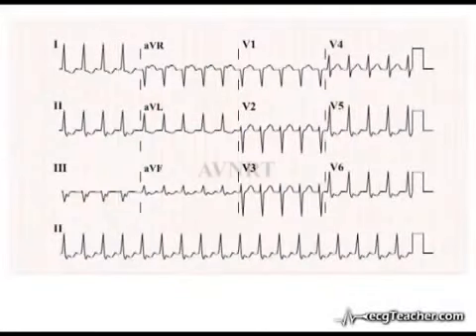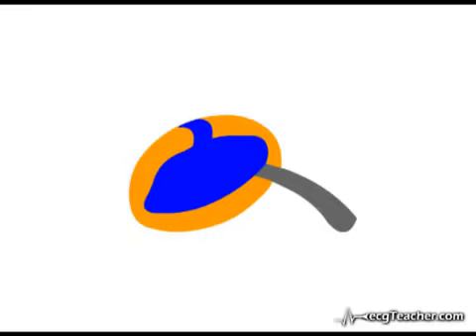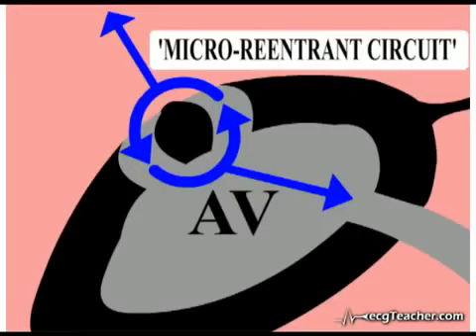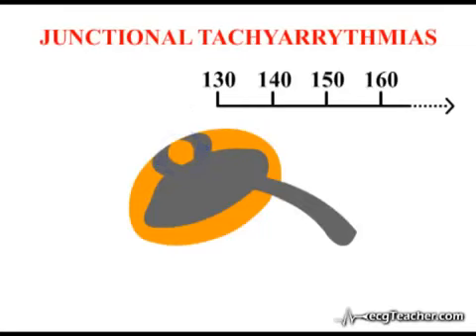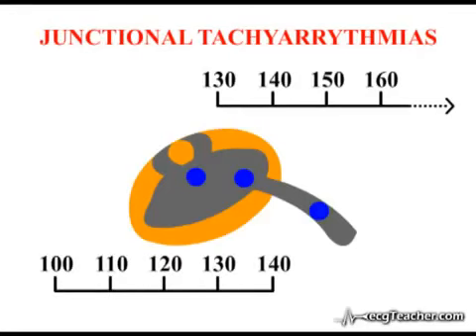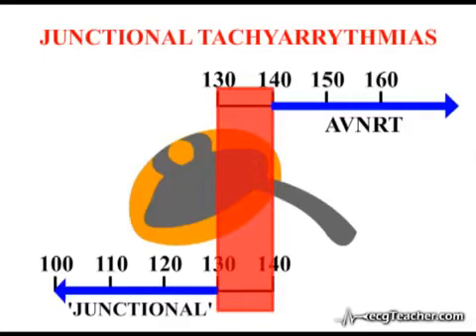AV Nodal Re entrant Tachycardia